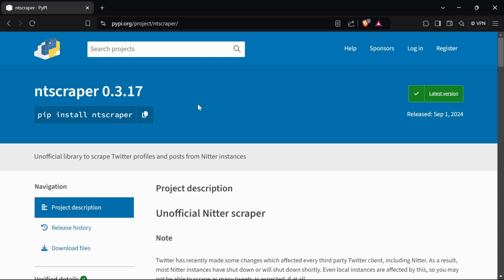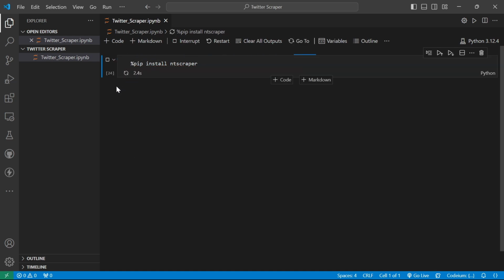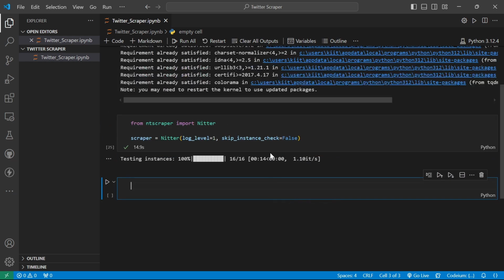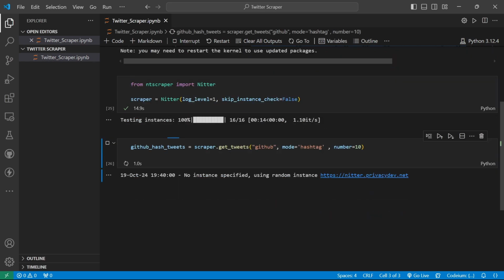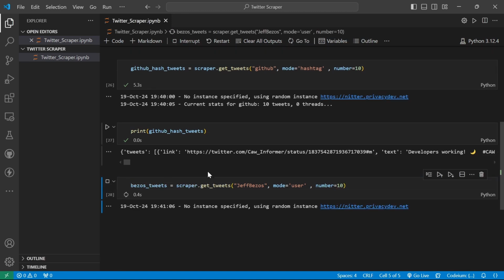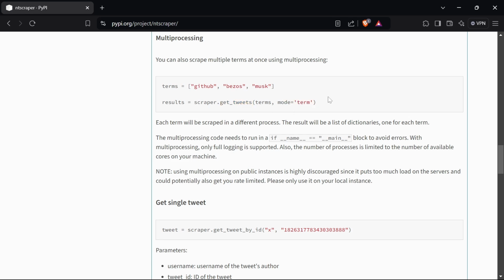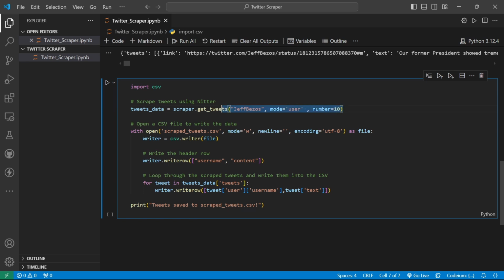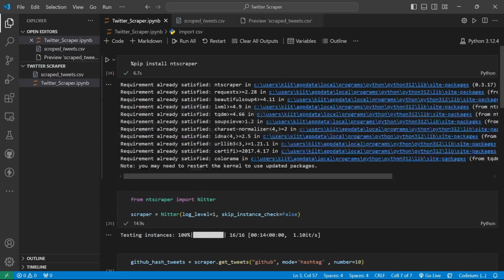Free Unlimited Twitter Scraping with Python (No Twitter API Required)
Learn how to scrape unlimited tweets using Nitter and Python without needing a Twitter API key! This tutorial covers:

Scraping tweets by keywords, hashtags, and usernames.
Saving scraped data to CSV for analysis.
Setting up Nitter for unrestricted Twitter scraping.